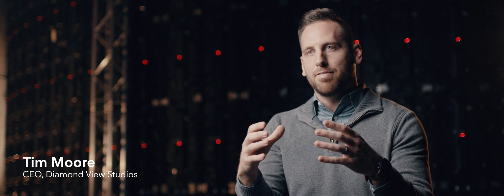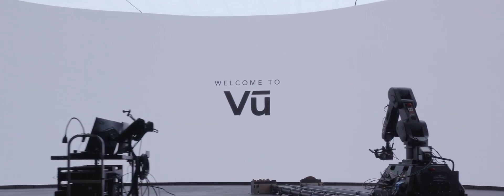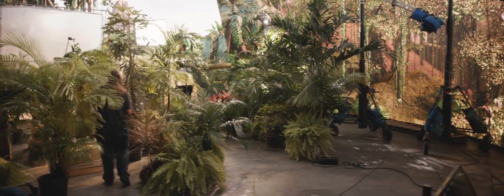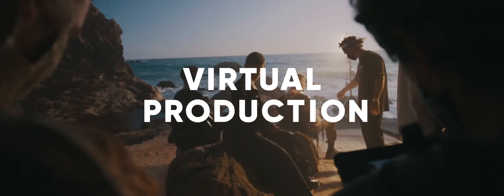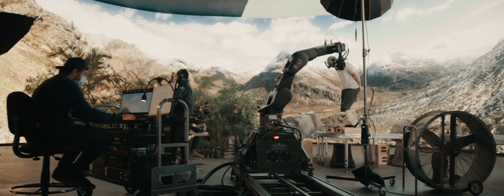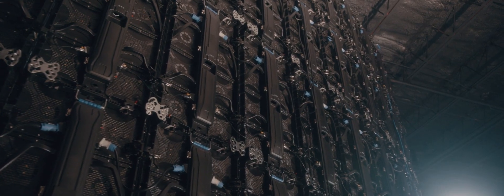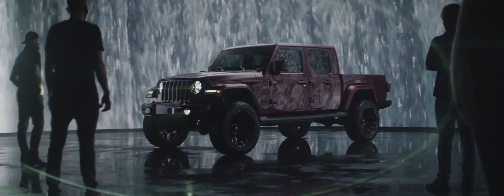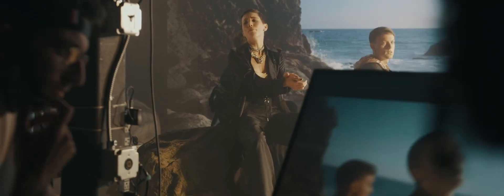Vū Virtual Production Studio | Diamond View | Creative Video Agency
Vū is a 10,000 square foot state-of-the-art virtual production studio in Tampa Bay. Vū is home to one of the largest LED volumes in the world and houses the most advanced production technology including motion control robotics and advanced motion capture.

Follow on Instagram at @VuStudioOfficial